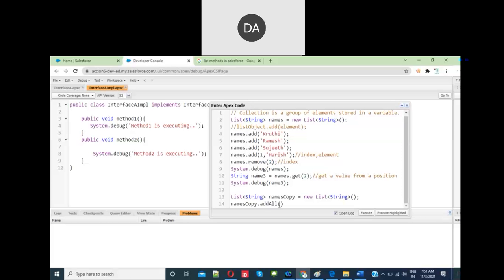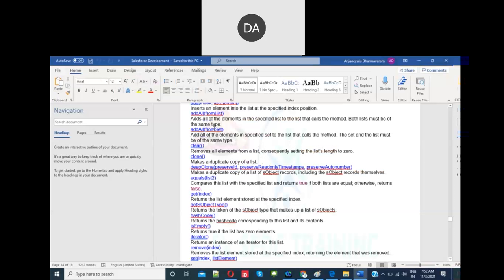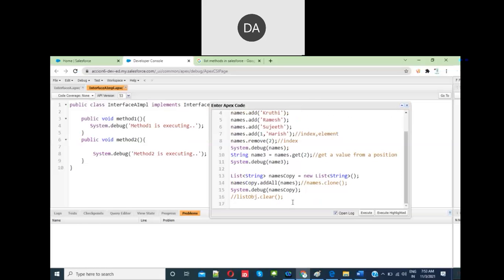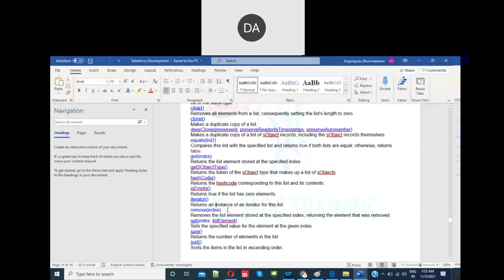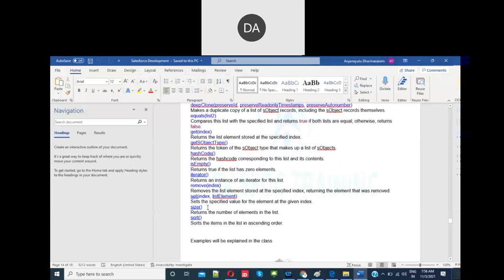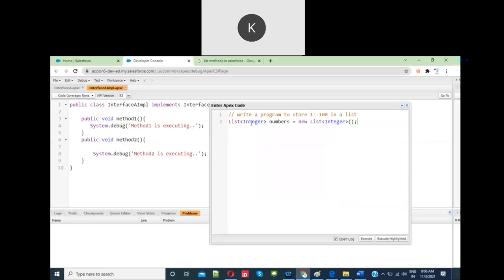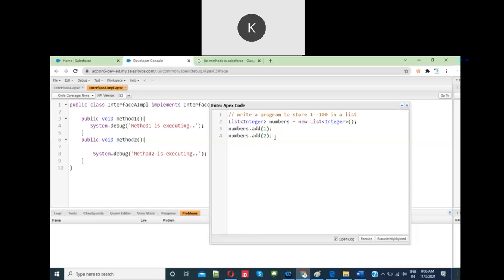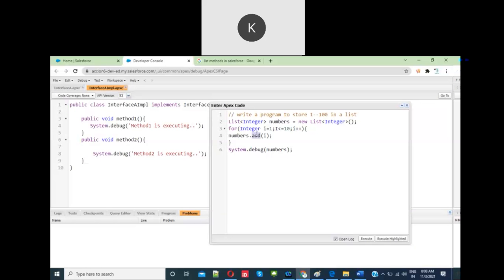Salesforce Training Day21 02